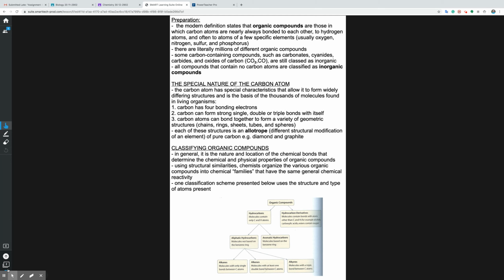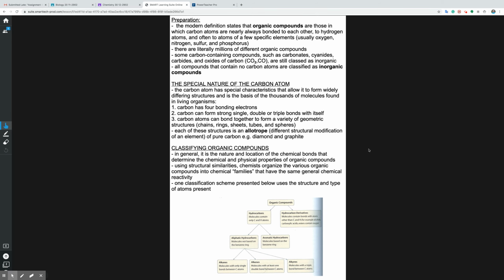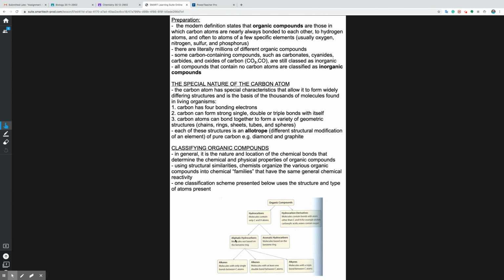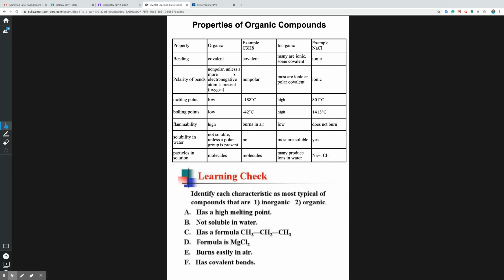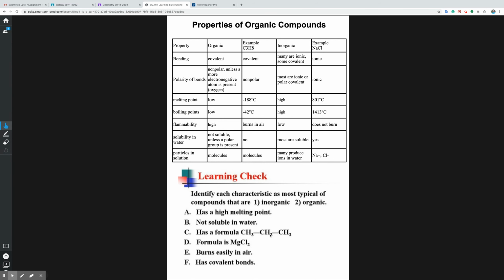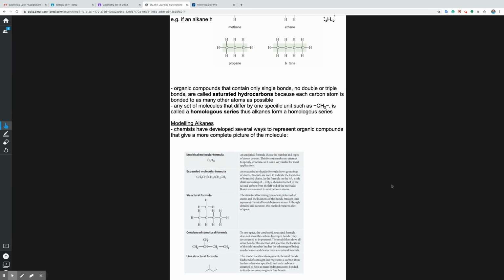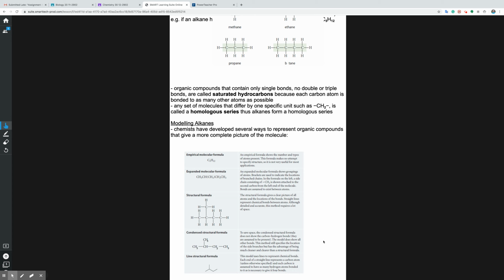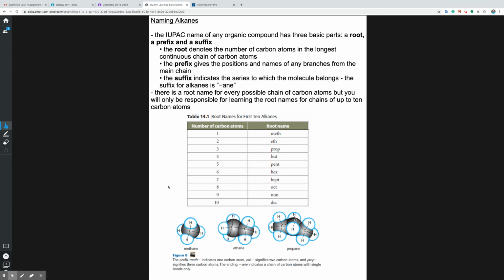Video Notes Chapter 9 slides 1-6